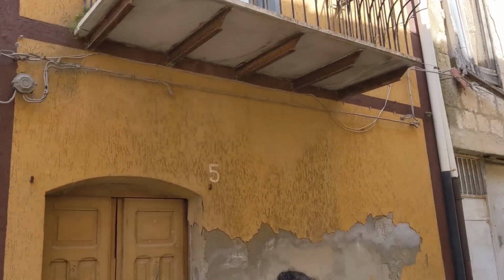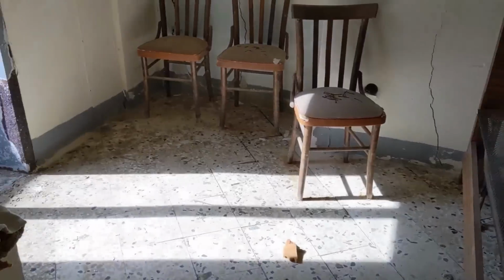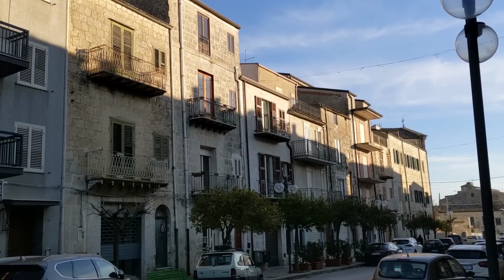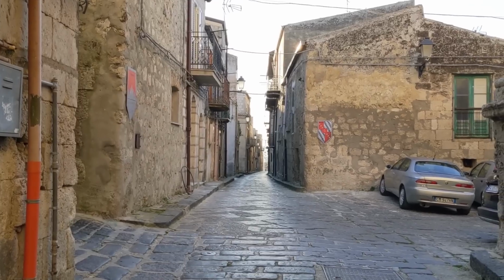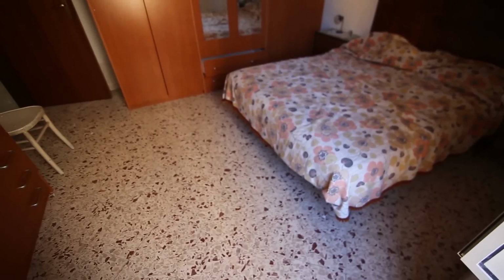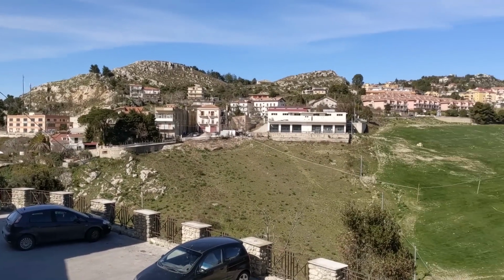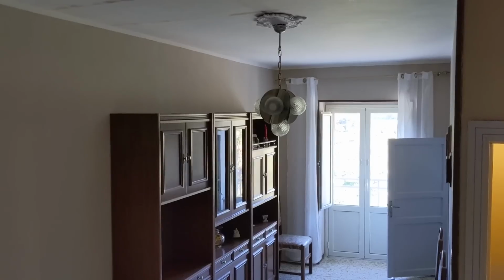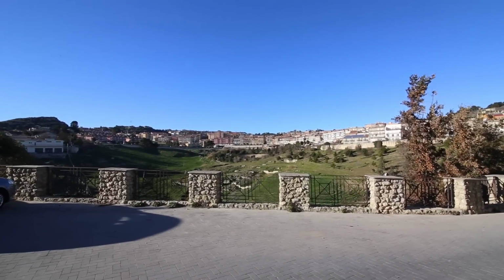Cheap 1 Dollar Houses In Italy | Property Tours - Episode 3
So I came to Italy, Sicily to be exact, to buy some houses for $1.  In this video I tour the euro homes In Mussomeli as well as the premium listings.  You will get to see exactly what a euro gets you in italy and decided if its the right project for you.  In this video you will see which two properties I selected and why.

A little background on Mussomeli.  Mussomeli is a small town in the countryside of Sicily.  It is about 100km from the coast.  The city was settled in the 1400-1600s so these properties are hundreds of years old.  The city has seen a shrinking population as the younger generations opt to move to the big city of Palermo for studies or work or even leave Italy all together.  That saying one man's trash is another' treasure couldn't be more true.  You see in the eyes of the locals they would rather live in the new side of town since that side was constructed for modern living.  Homes have parking spots and better layouts.  But for this American boy, I want a property that looks like something out of the god father or DaVinci's sketches.  So these old crappy homes are gold to me!

So what's my plan with these properties...  I plan on making both of these one euro properties my vacation homes.  I will be able to stay with my family, while inviting friends to come along.  It's such a nice break from the busy city life and sure to be stunning in the summer.  When I am not there I will host the property on airbnb to generate some income.  My guess is that foreigners shopping for euro homes and folks visiting their families would be my guest.  At $40 a night my return on investment should be rapid.